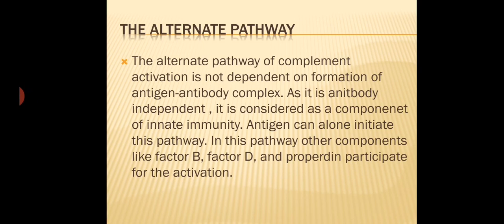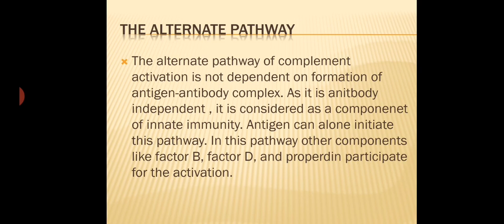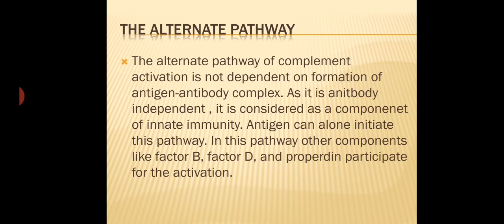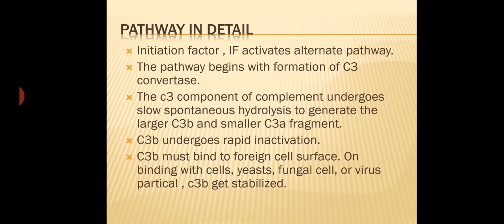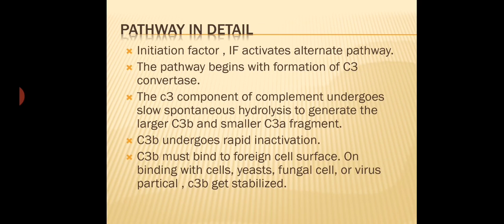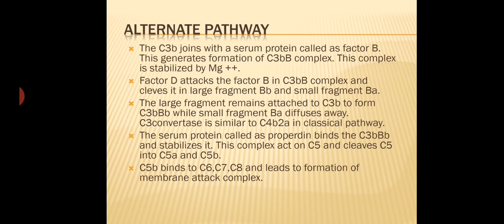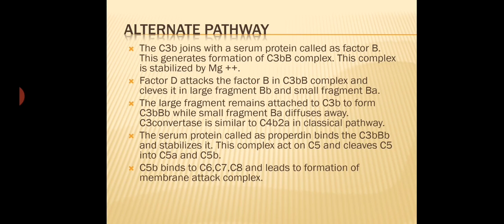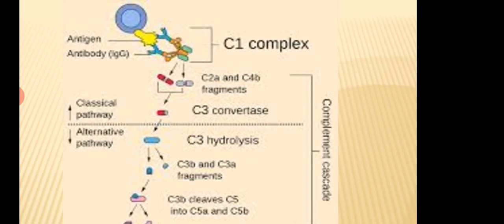BSC3MICRO 015 ALT. PATH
DR SWATI KULKARNI